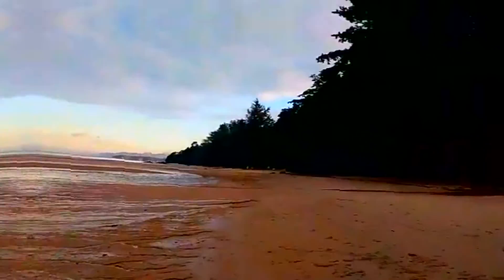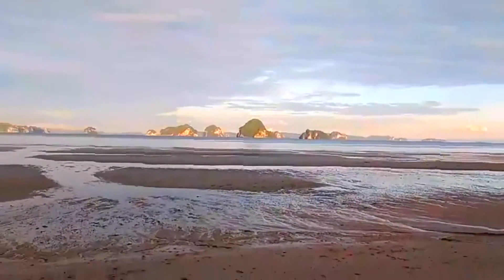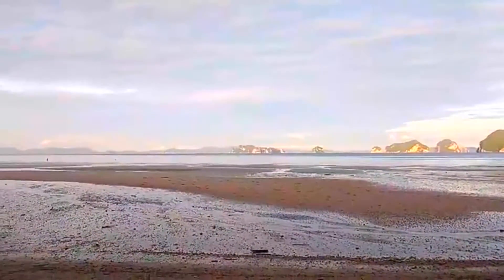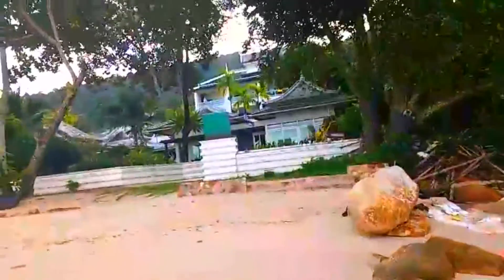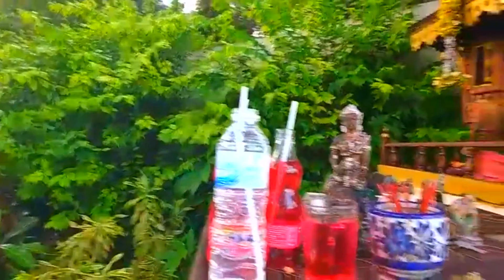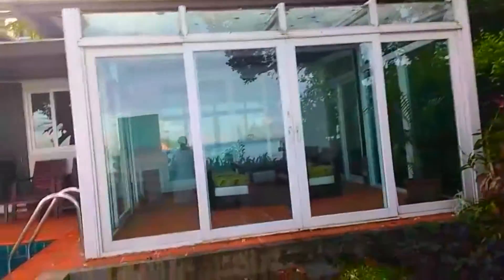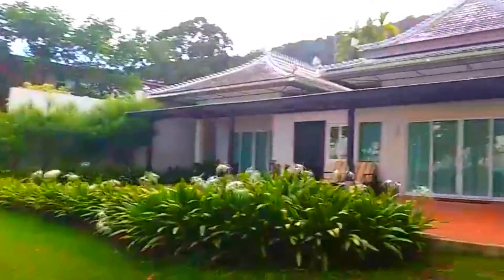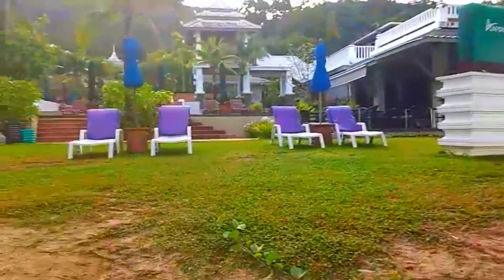Tubkaek Beach, Krabi, Thailand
A tranquil beach surrounded by nature and calm water all year round, Tubkaek beach is a hidden corner of the earth facing the stunning archipelago of 13 islands that rise dramatically from the calm Andaman Sea. Join Georama expert guide Vicki Winters as she takes us on a Virtual Tour of Tubkaak Beach in Krabi, Thailand. This paradise is hidden away at the northern tip of Ao Nang Bay, a wonderful white sand beach that stretches for miles as it overlooks the stunning Hong Island. A beautiful view from Anyavee beach resort, the Tubkaek beach makes for an ideal place to relax and recharge your batteries.